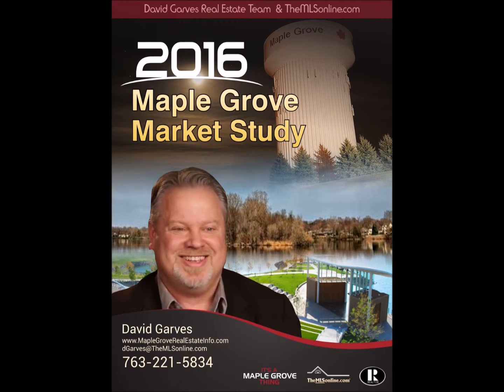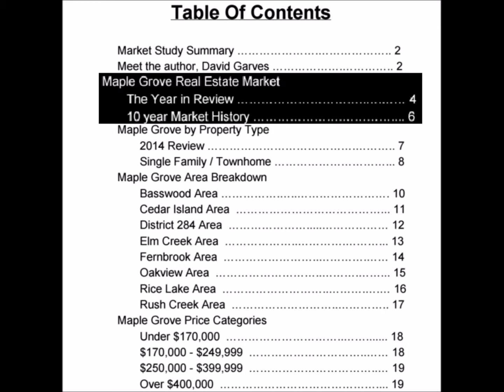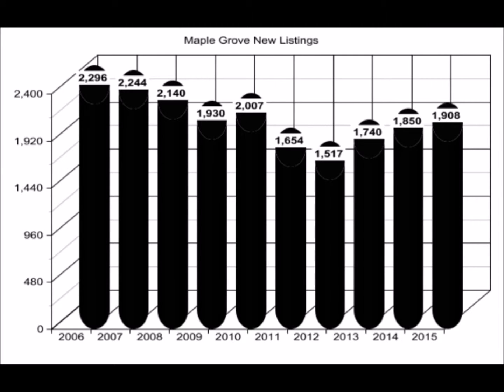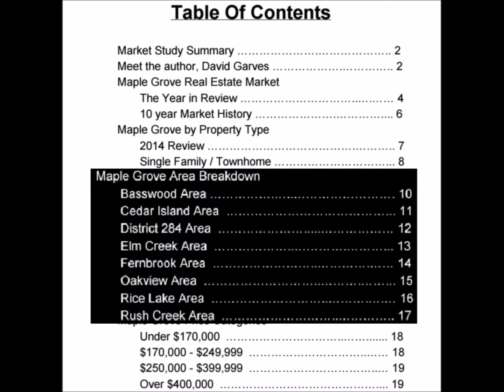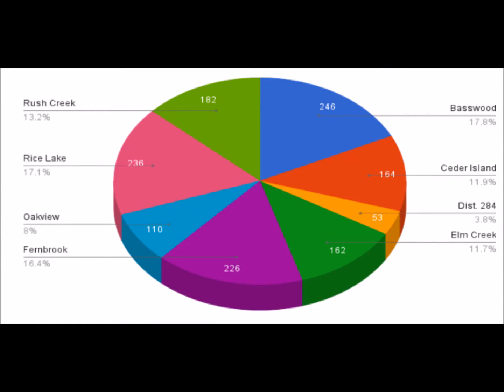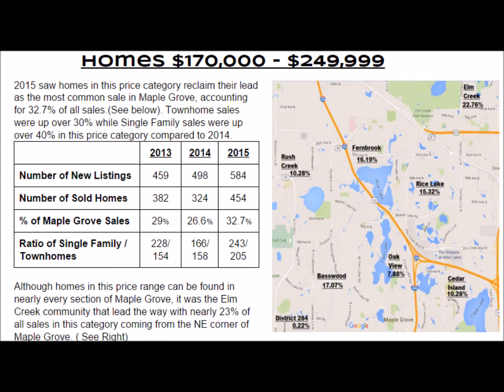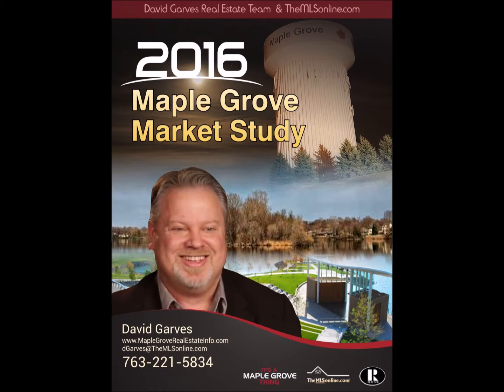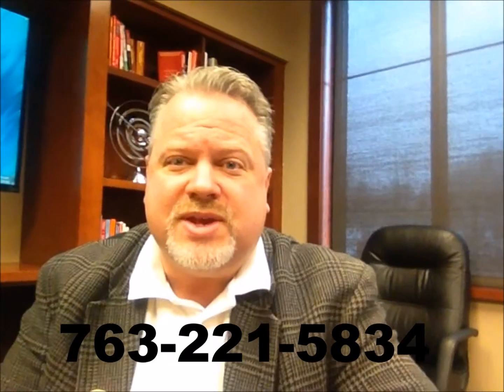Maple Grove Real Estate Minute - December 2015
David Garves breaks down the 2015 year in review giving the most detailed information available of the Maple Grove Real Estate market.